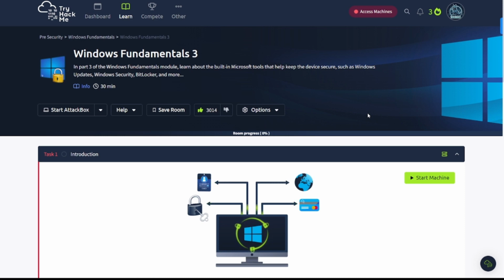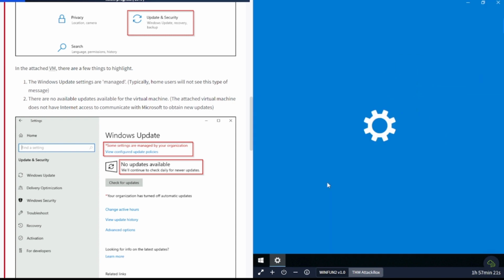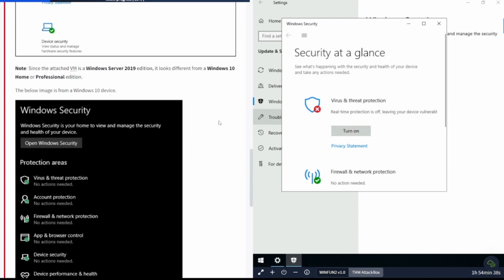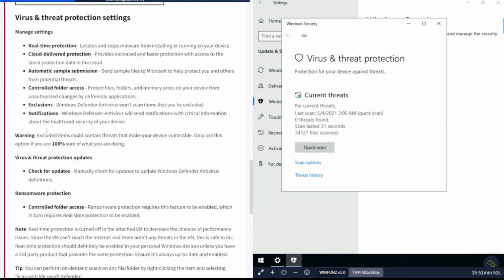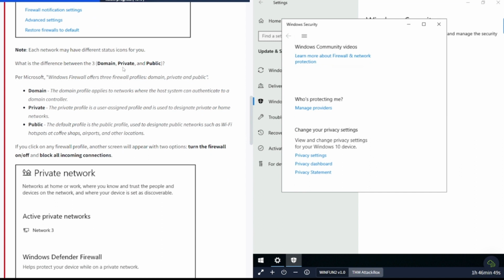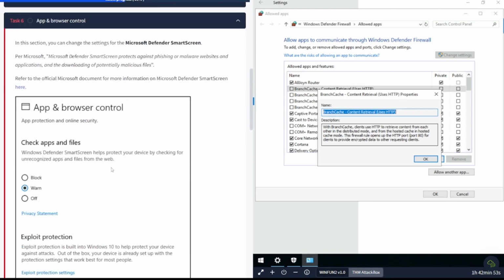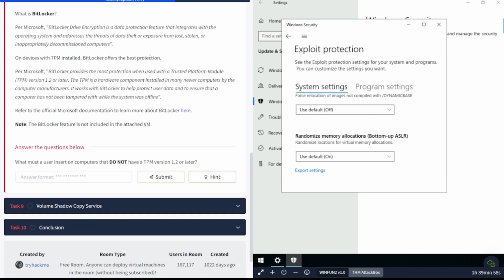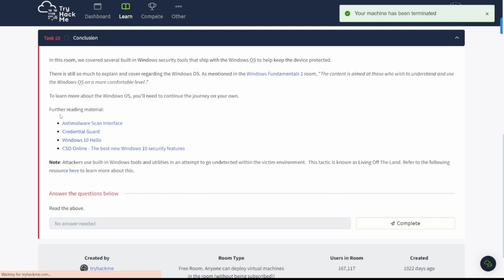Windows FUNdamentals Part 3 | TryHackMe - Pre Security